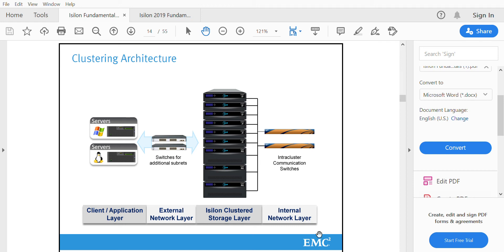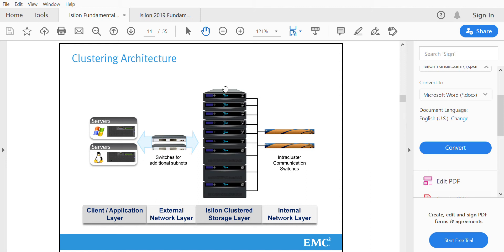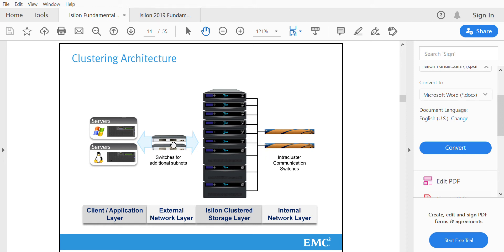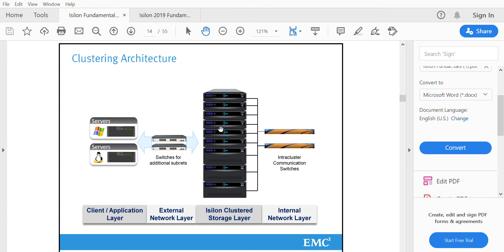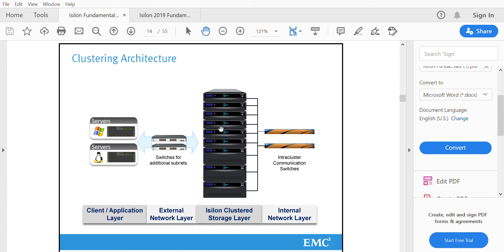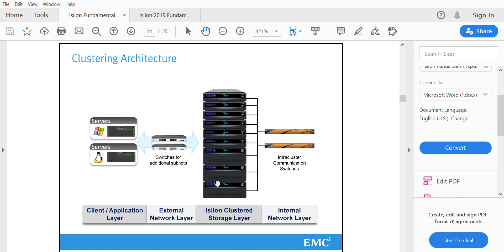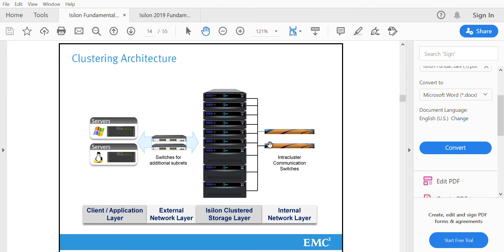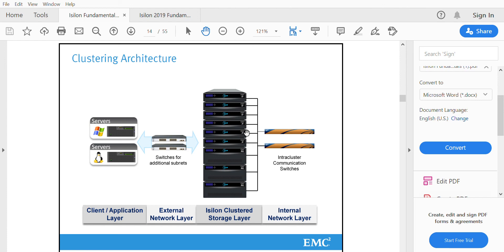Introduction Isilon Architecture | Power scale Architecture | Isilon administration and Management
Starting at the Client/Application layer, the Isilon NAS architecture supports mixed modes. Windows, UNIX, and OSX operating systems can all connect to an Isilon cluster and access the same files.
At the networking level, the Isilon OneFS operating system supports key industry-standard protocols over Ethernet, including network file shares, Server Message Block (SMB), HTTP, FTP, Hadoop Distributed File System (HDFS) for data analytics, SWIFT, and REST for object and cloud computing requirements. As a file-based storage system, Isilon does not support protocols associated with block-based data.
The next logical level would be the nodes. Nodes are combined into one volume by the OneFS operating system. All information is shared among nodes, thus allowing a client to connect to any node in the cluster and access any directory in the file system. And finally on the back end, all the nodes are connected with either an InfiniBand fabric switch (for Generation 5 and Generation 6 clusters) or with an 40Gb Ethernet network (Generation 6 clusters only) for low-latency internal communication with one another.